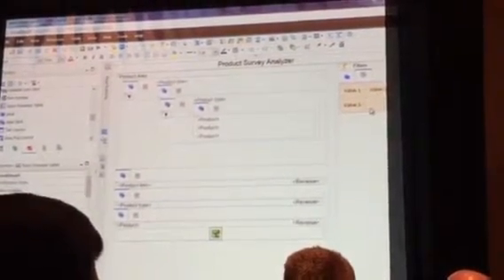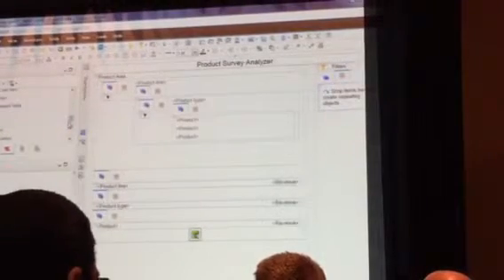Active Report 1